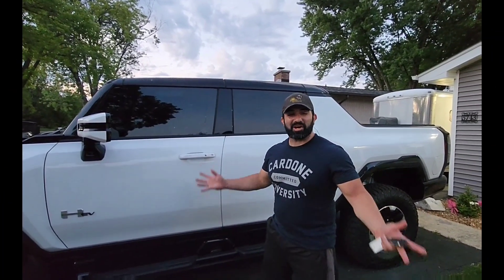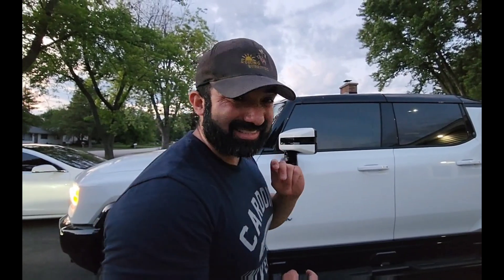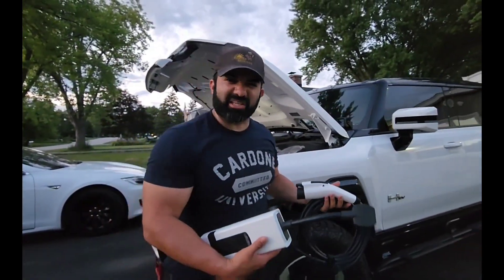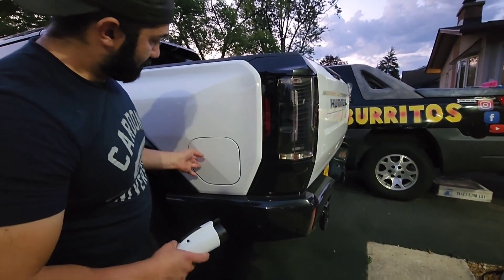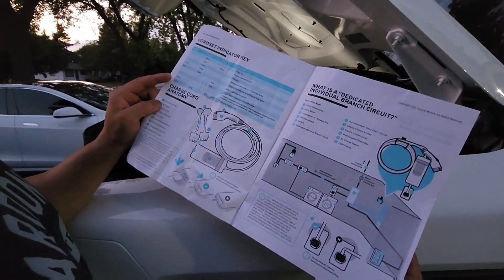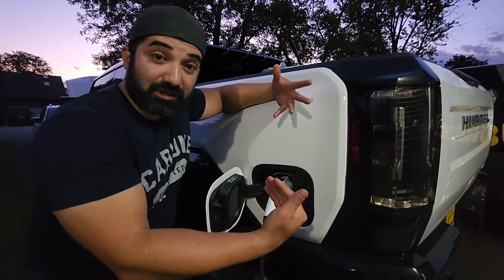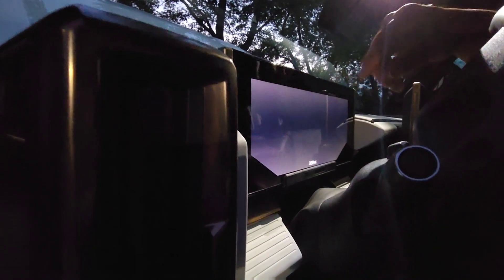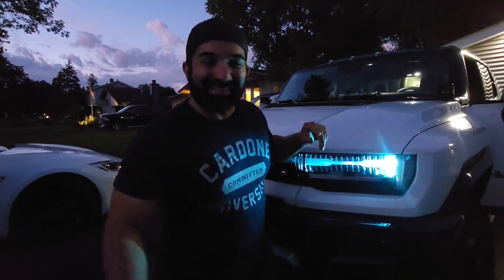EV Car Charging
Usually I show you How to Build Food Trucks
but today I'll show you my first hand experience on charging the new HUMMER EV at Home.
Gives insight on what 30 amps of power will give you range wise on any EV car